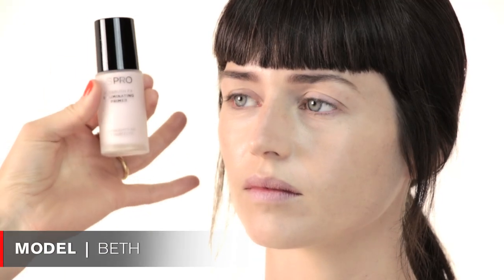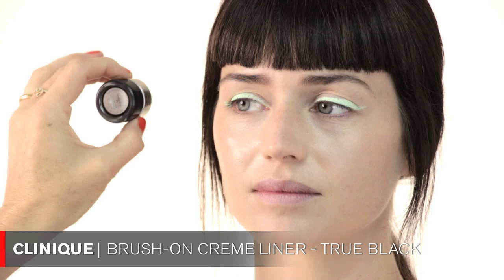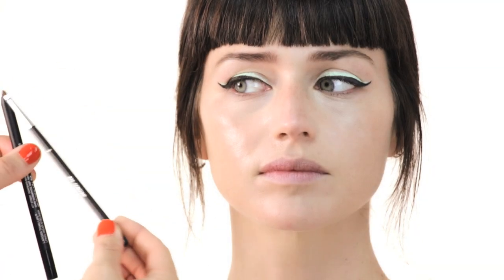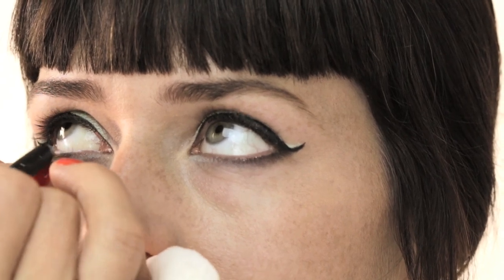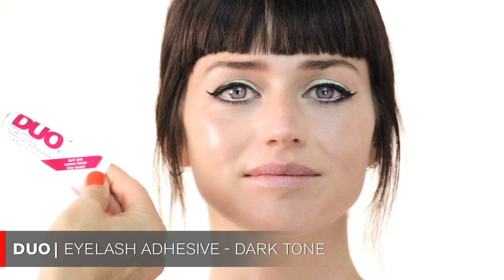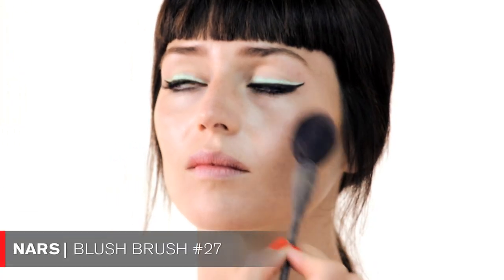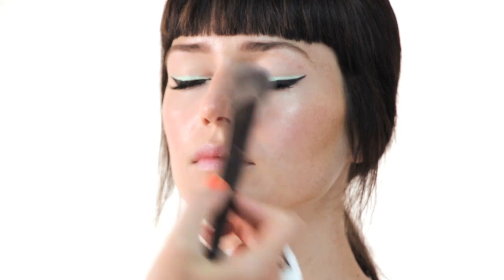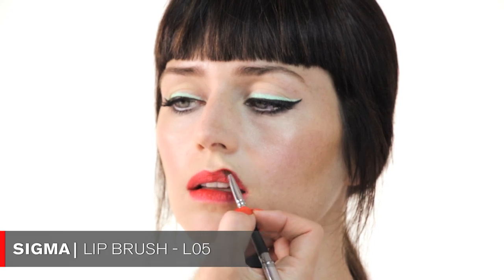Makeup Look I did on supermodel Karlie Kloss | Monika Blunder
Karlie Kloss - 2013 MTV Movie Awards - Makeup Look. Thanks to all of your requests on my Instagram and Twitter, here is the Karlie Kloss look from the MTV Movie Awards 2013! I decided on a bold and fashion-forward look for Karlie. I used a great mint green eyeliner as the key point. Please watch my tutorial to see how I achieved this really fun look! It's fun for day or night and a wonderfully great way to try a new look for summer! Can't wait to hear your feedback!

PLEASE help to spread the word, and email all of your friends about the videos and SUBSCRIBE to my channel MONIKABLUNDER, to always be the first to get notified when I release a new video

Also check out my Instagram MONIKABLUNDERMAKEUP, where you can see fun daily picture posts of my work, some of my beautiful celebrity clients, pics of my daily life and lovely family

Sign up to my Twitter account MONIKABLUNDER to get the latest news of my work fast and easy

I hope you enjoy the video tutorials.  THANK YOU VERY MUCH for all of YOUR support.
Yours,
Monika

PRODUCT LIST

VS Pro Airbrush FX Face Primer
VS Pro Tinted Moisturizer/Primer - Light
NARS Larger Than Life Eyeliner - Barrow Street
Clinique Brush-On Cream Liner - True Black:
Sigma Brush E10
NARS Larger Than Life Eyeliner - 47th Street
Chanel Brush -14
NARS Larger Than Life Eyeliner - Santa Monica Blvd:
VS Pro Triple Drama Mascara
Clinique Bottom Lash Mascara - Black
Ardell Duralash Naturals - Short
Duo Eyelash Adhesive - Dark Tone
Chanel Soleil Tan de Chanel
MAC Brush -109
Tom Ford Brush - 06
VS Pro Luminous Mineral Blush Duo - Pleasure
NARS Blush Brush - 27
Mac's Mineral Skin Finish in Soft & Gentle
Stila's Fan Brush
Clinique's Line Smoothing Concealer in 03
NARS Translucent Crystal Loose Powder
By Terry Baume de Rose
NARS Velvet Matte Lip Pencil in Red Square
Sigma Lip Brush - L05